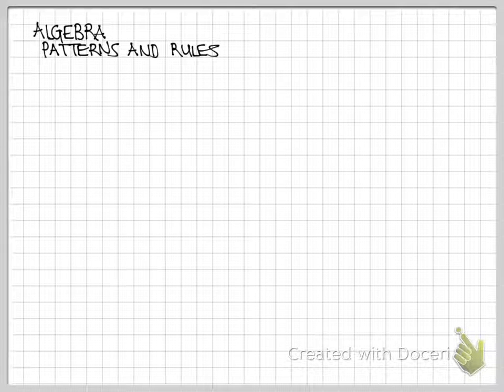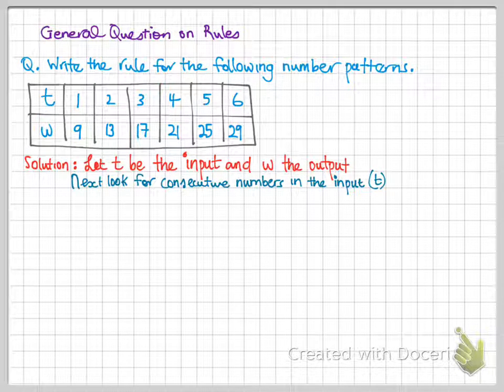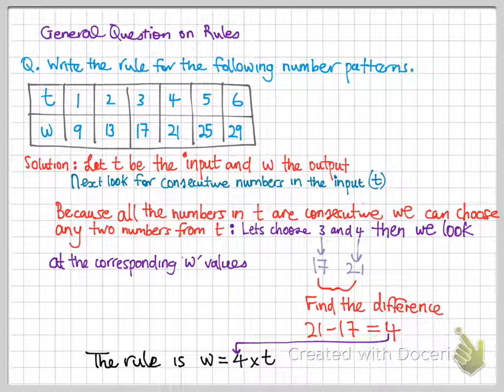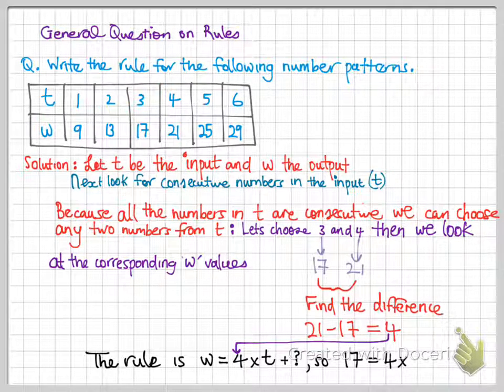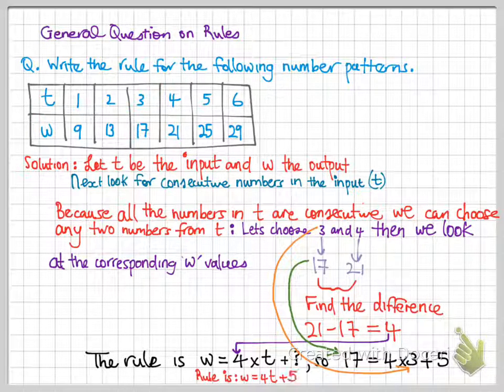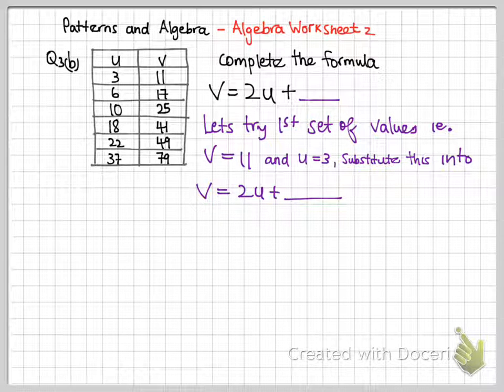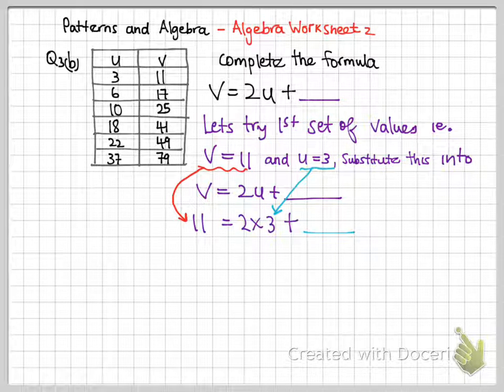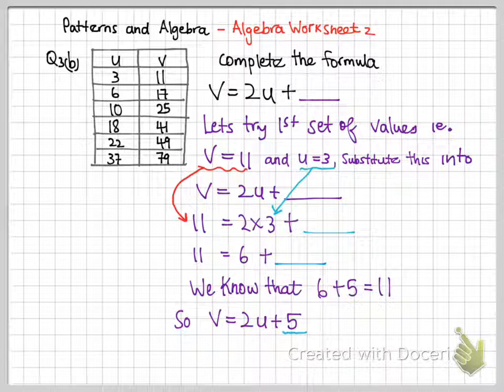YHSC YR7 Algebra Patterns and Rules Term4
Algebra Patterns and Rules